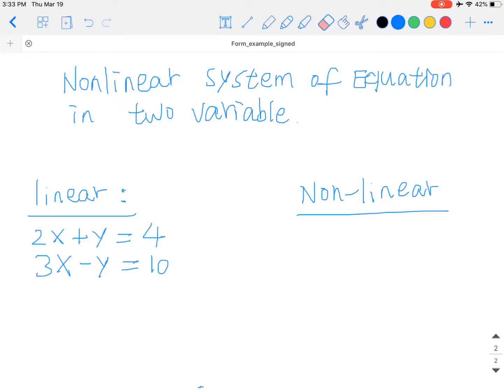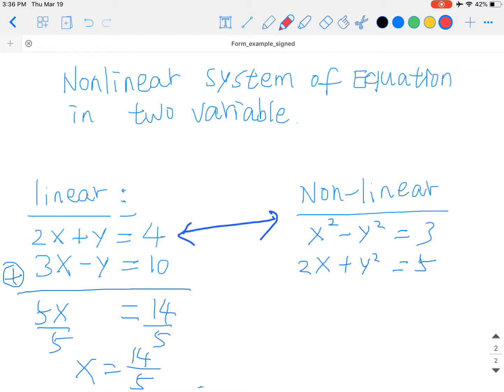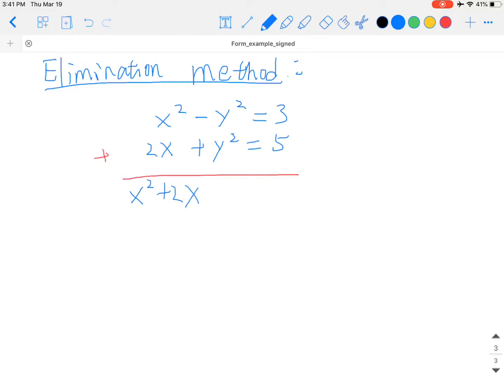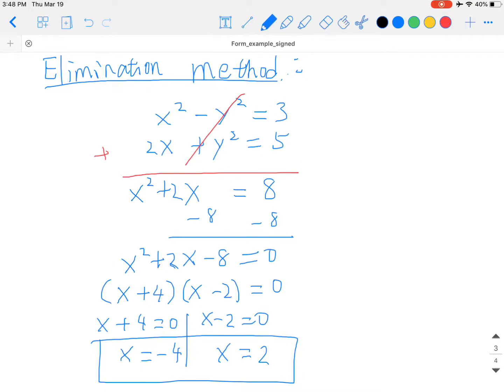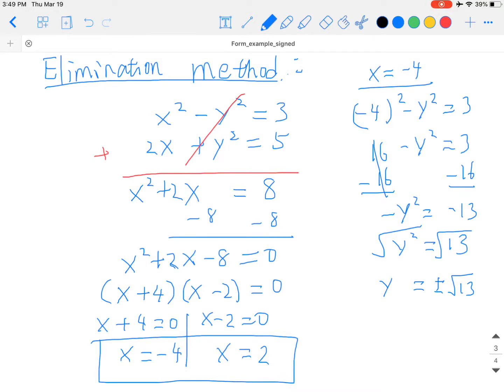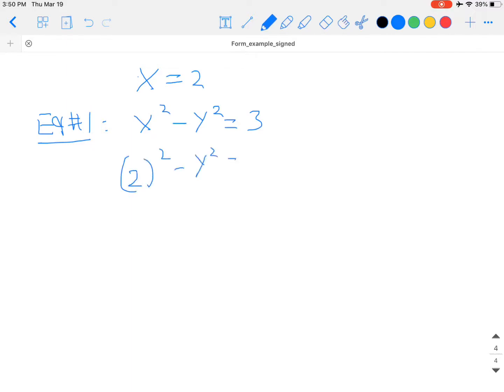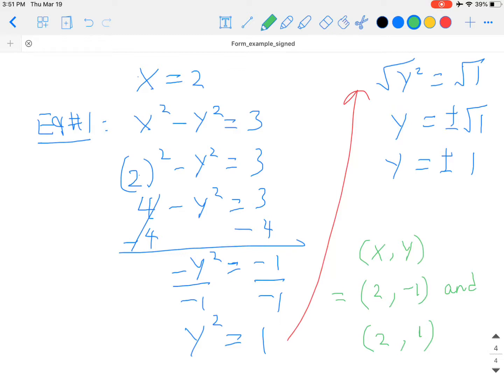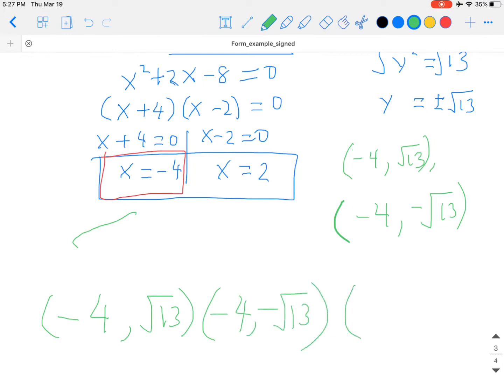Solving Non-Linear System of Equation by Elimination